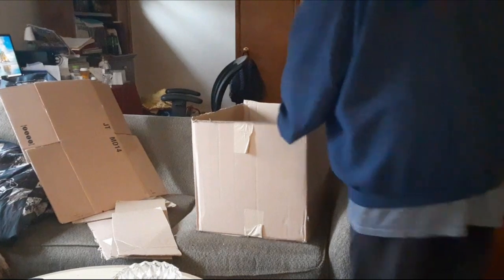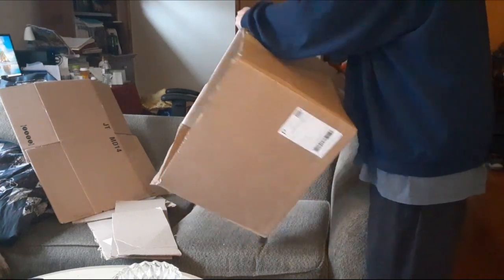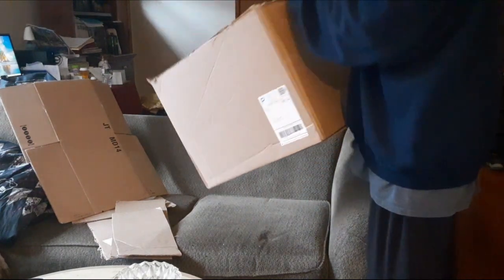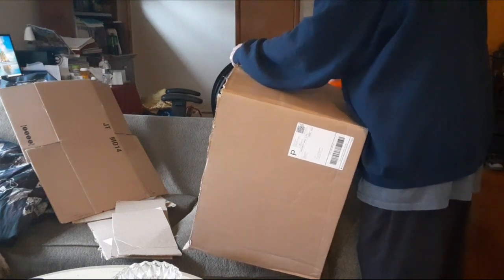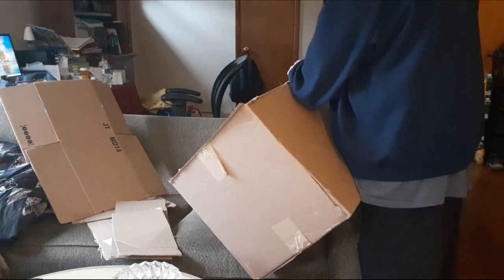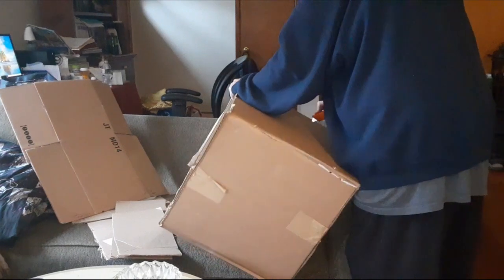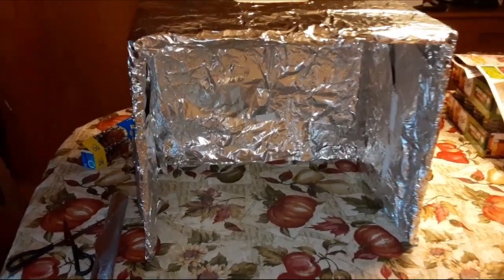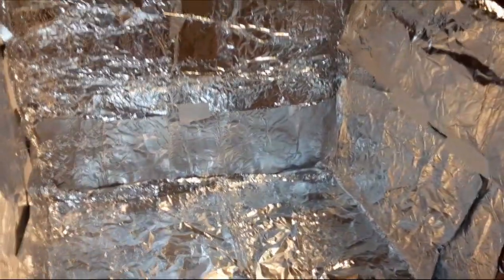I Made my own Reflector Oven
I saw a few videos of people cooking with reflector ovens and some people even made their own.. I thought .. what a great idea! So I tried to do it myself!